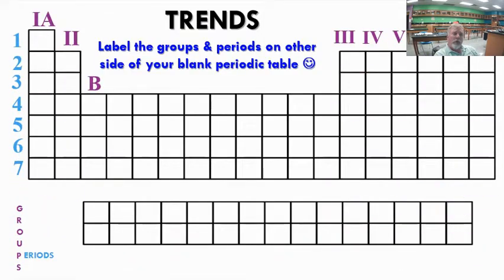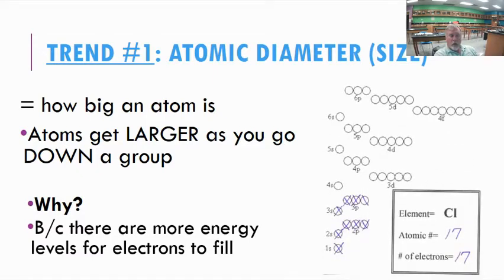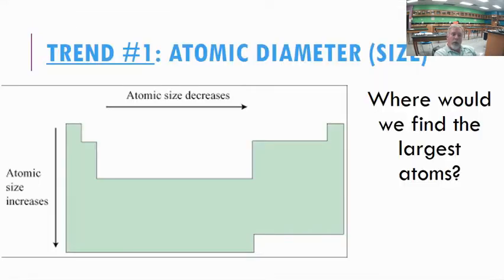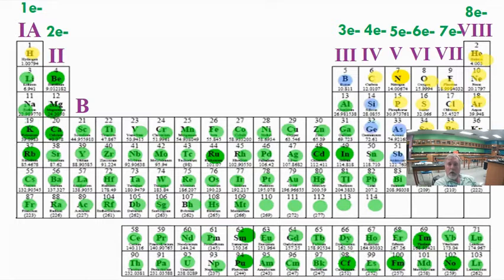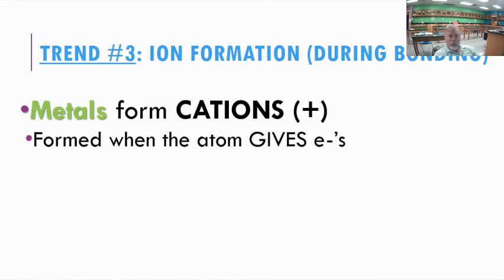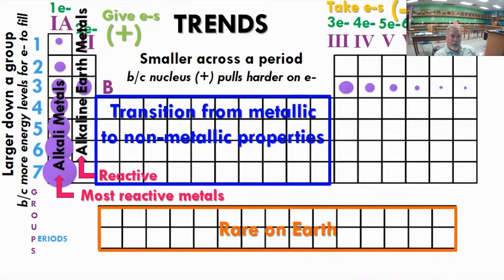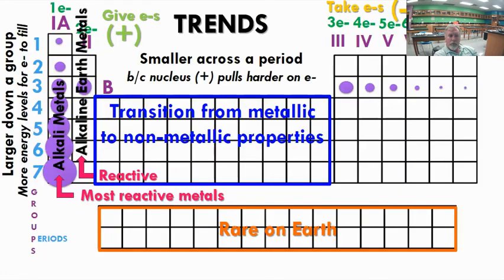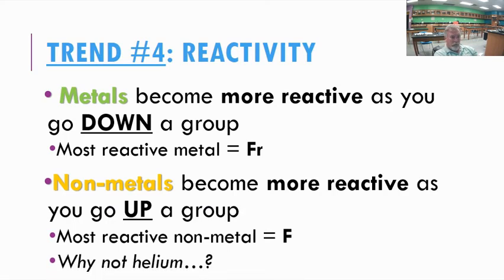Periodic Table Trends